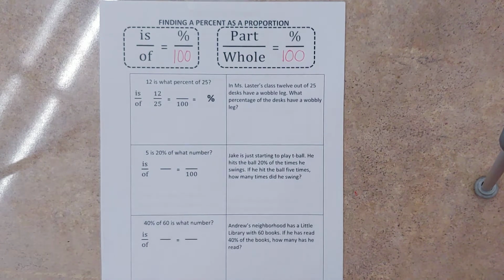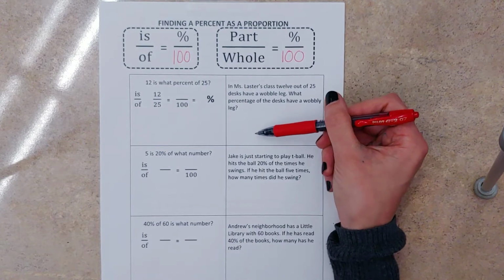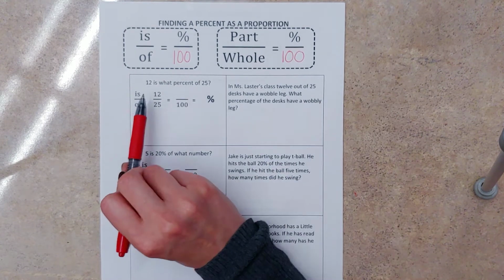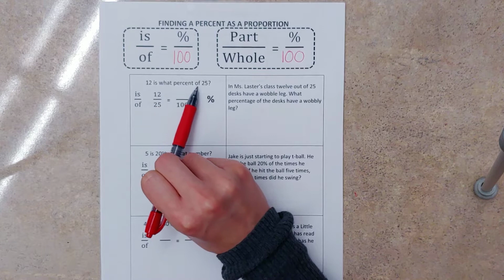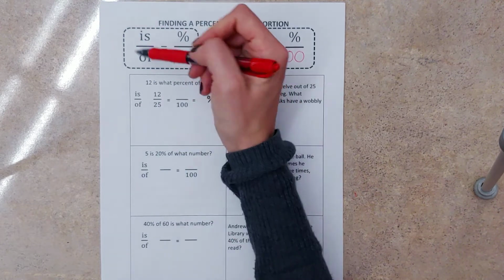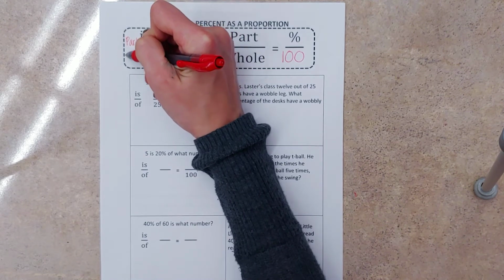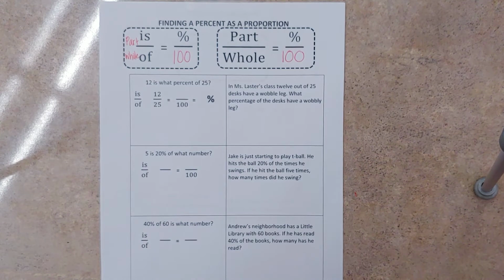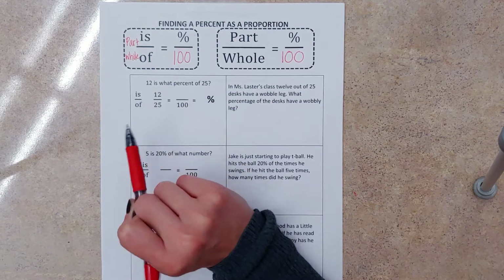Percent Proportions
Class notes.